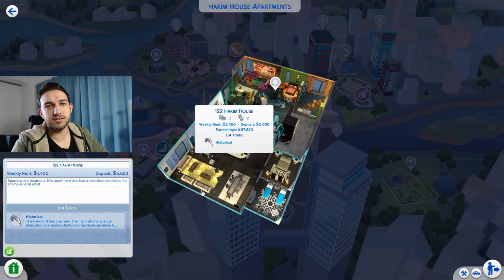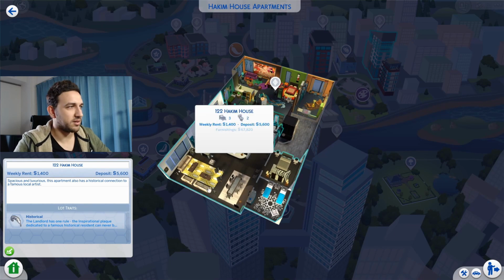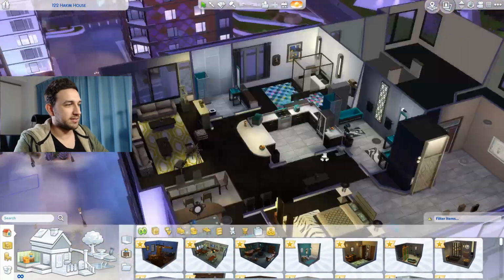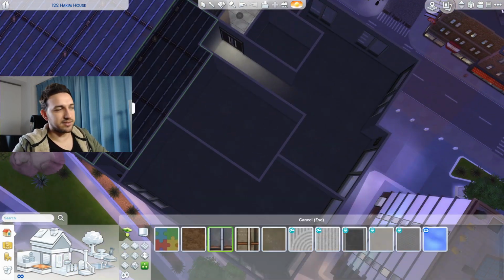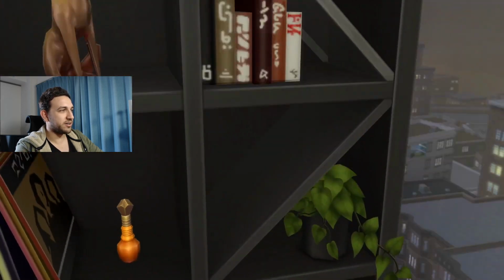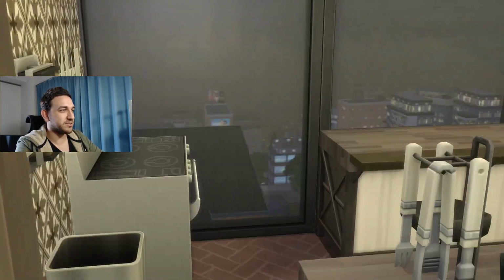I made Tiny Apartment Rooms in Sims 4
I really liked the idea of making unnecessarily big apartment rooms into smaller divisions and once I started to do it, I divided once more to make it even smaller 2 rooms. I hope you enjoy the speedrun and my everlasting talks because I did enjoy making this build and talking to you guys.

Background music at the epilogue by Fried Onion. Thank you very much!!